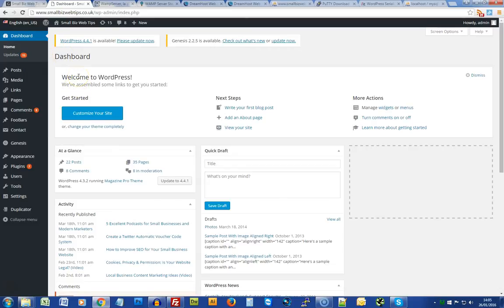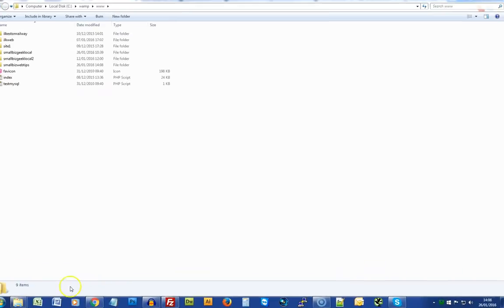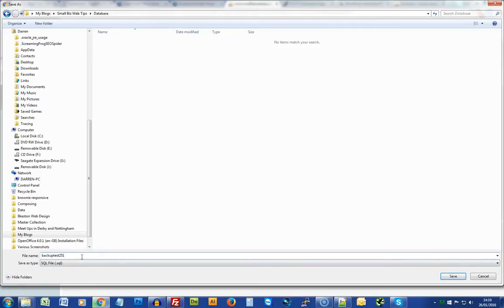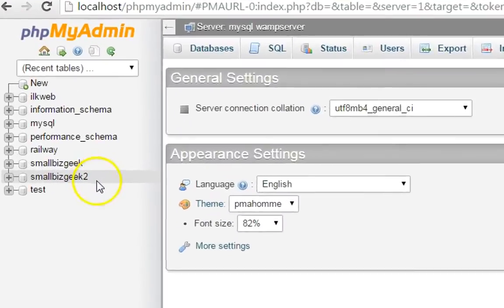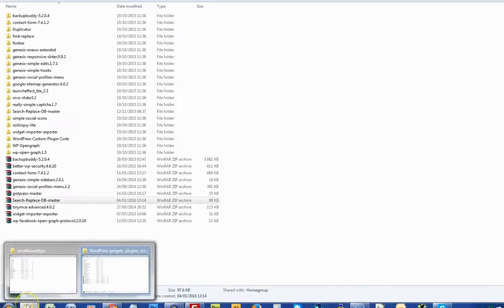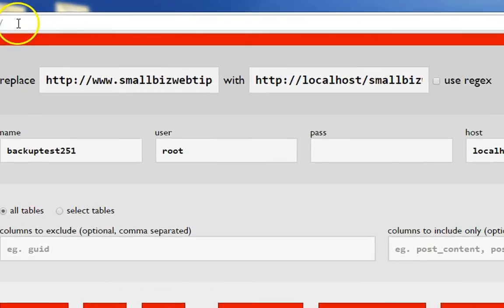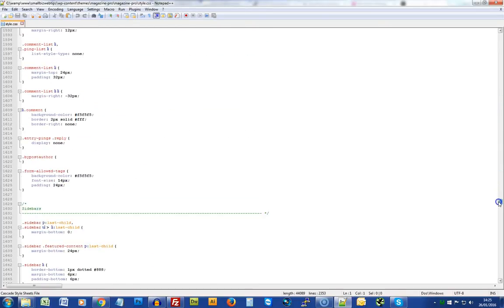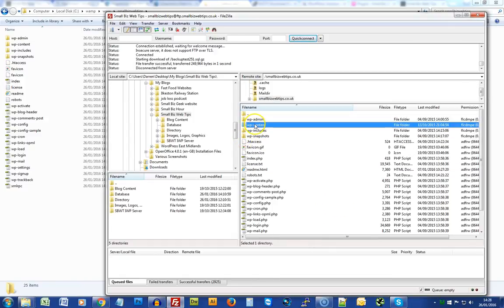Backup & Clone WordPress Website to WAMP Localhost (Intermediate Guide)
Do you run a WordPress website for your business? Do you regularly backup AND clone the website into an offline testing server that runs on your computer?

A WAMP server localhost is the safe way to test software updates or play with plugins. Don't push changes out to the live version - test everything in the sandbox to ensure everything is ok first.